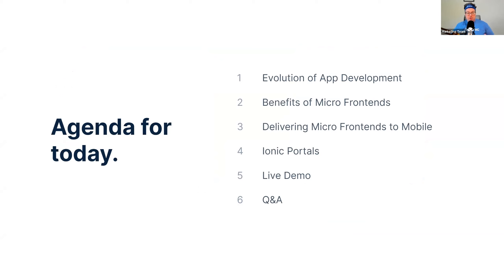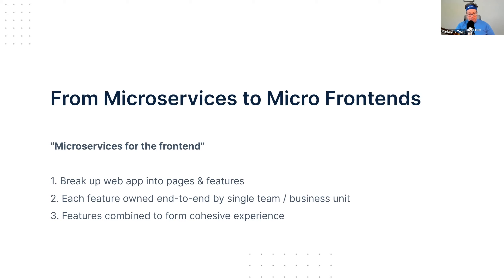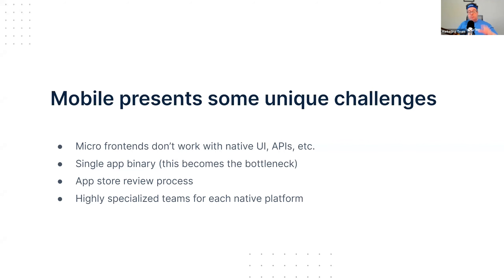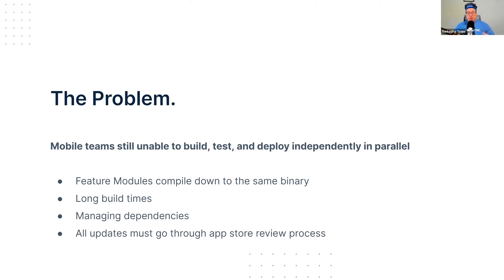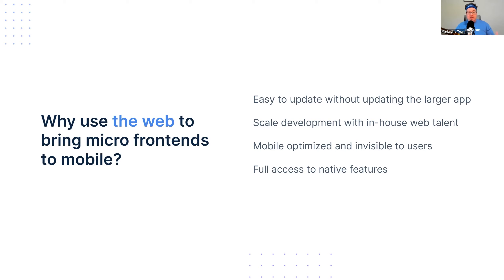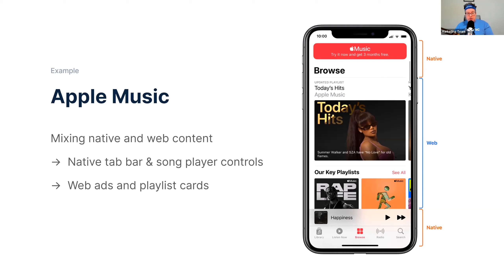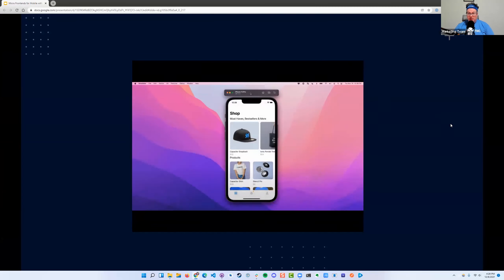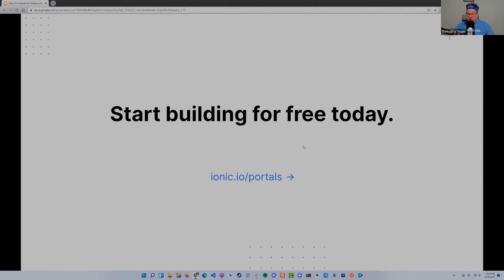Micro Frontends for Mobile with Ionic Portals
App development is rapidly evolving. Applications were originally built using a monolithic approach—a single-tiered code base combining UI and data into a single platform. Now, companies are moving towards micro frontends, an architectural style where UI frontends are composed of independent components that can be built by different teams at different times, saving development time and costs.

Micro frontends need to be reusable and portable. They need to be able to communicate with other parts of the app, provide a seamless and virtually invisible to users, and be easy to update without updating the larger app. Given these points, web technology is a great way to deliver micro experiences not only for the web but for mobile as well.

Matt Netkow, head of product marketing at Ionic, walks us through how using Ionic Portals enables your engineering teams to deliver micro experiences on mobile apps.